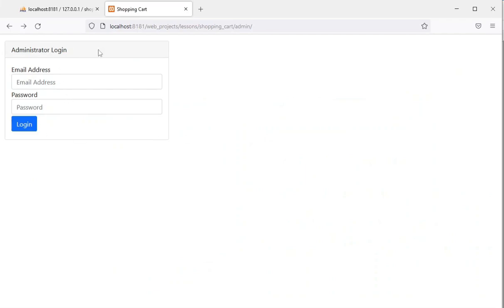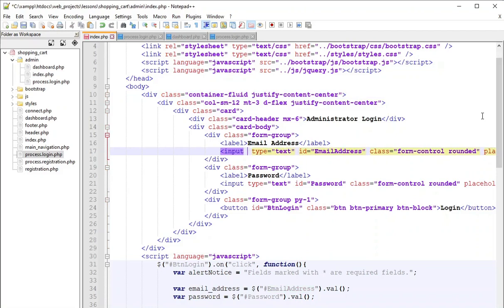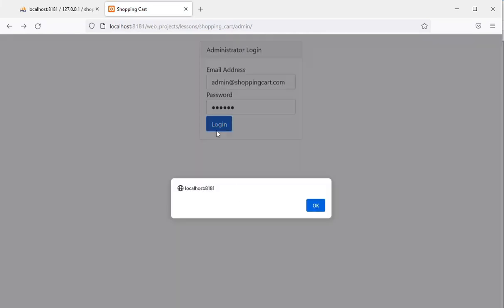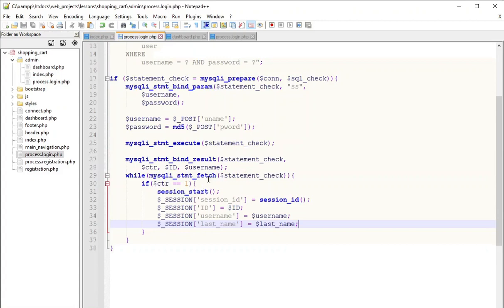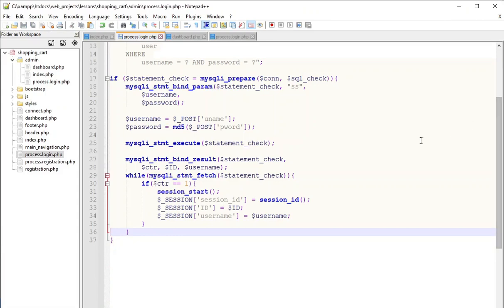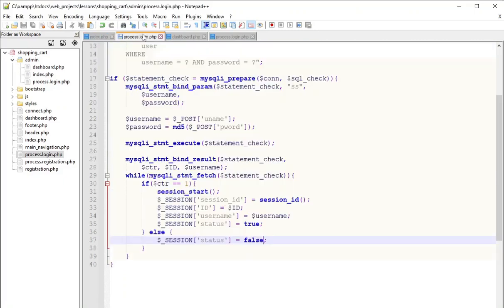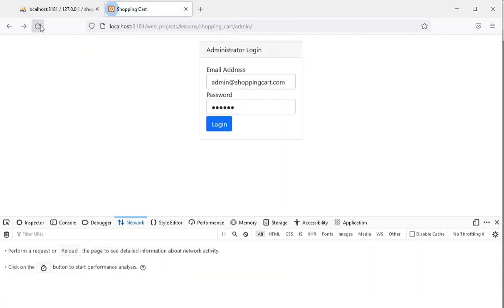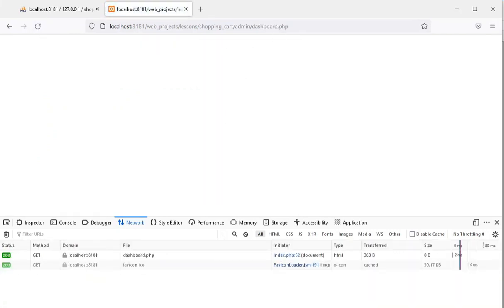PART 9 | VALIDATING THE ADMIN ACCOUNT | PHP SHOPPING CART TUTORIALS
PART 9: VALIDATING THE ADMIN ACCOUNT

In this session, we will be learning how to check if the username or email and the password is found in the user table. We will also be utilizing session variables to check the account of the user.